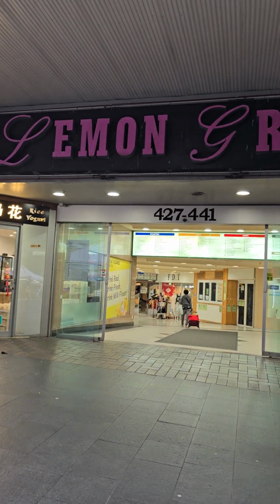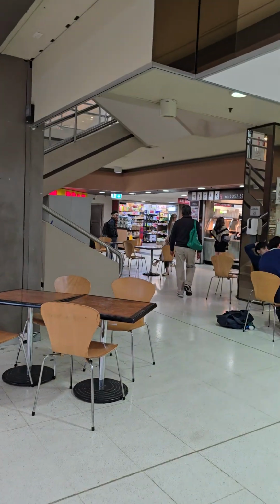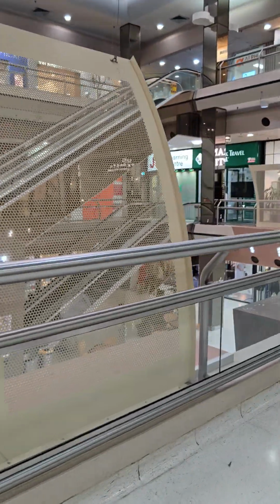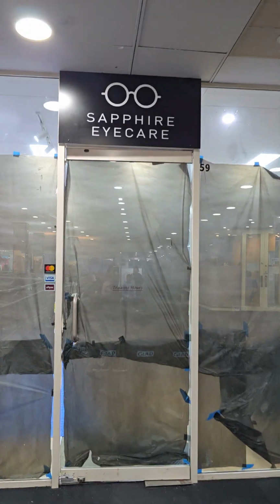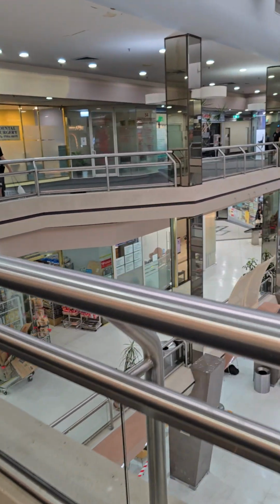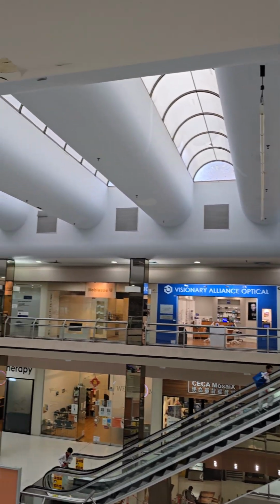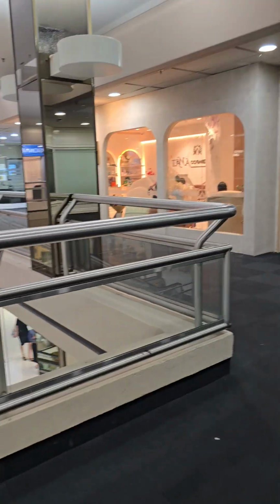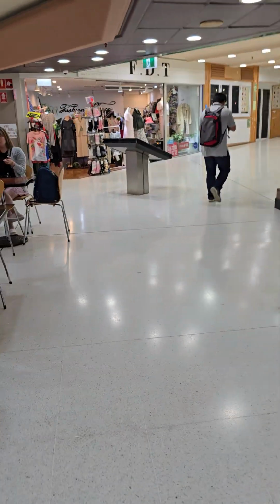🏛Chatswood's Lemon Grove Mall Original But Not Quite Abandoned Multi Level Asian Mall Thur 24 Oct 24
Dulcineasdiarycomtinued - This video is pt 1 of Lemon Grove Shopping Centre in Chatswood. I have only ever been on the ground floor or street level floor of this shopping centre & never ventured to the upper 2 floors.

This shopping ctr looks so old however it is far from abandoned or earmarked for redevelopment as it is 1 of 2 smaller original  shopping ctrs in Chatswood  ( the other is Victoria Plaza down Victoria Ave closer to Chatswood Chase) that caters to the large Asian population & smack bang between other Chatswood buildings with high foot traffic.

Lemon Grove shopping ctr was built in the very late 1970s to very early 1980s. It opened in 1981 a few years before Chatswood Chase ( The Chase 1983) shopping complex was built followed by the current Westfield Shopping Town in the mid 1980s all on Victoria Ave Chatswood.

There are some remnants of it's past that can still be seen. Some of which I will point out.

1. Wall to wall carpet tiles on the top floor but the rest of the floors on the 2 other lower lvls are uncarpeted just tiled.The carpet tiles are still in quite good condition but then again there is less foot traffic on the top  floor as a lot of the small stores are closed during business hours &  late night shopping. Limited opening hours no wonder the mall is dead on the top floor!

2. There is a overpass pedestrian bridge that used to link Lemon Grove to the upper level of the current Westfield bldg above the current mall area on Victoria Ave Chatswood where the markets are with  pedestrian access only no mvs. This overpass pedestrian bridge still exists seen above from st level yet it's been abandoned & blocked off for decades from both ends. In this video, although disused, it can still be accessed if necessary from the Lemon Grove end as it is just boarded up padlocked & has a short thick red rope bolard in front of it's entrance. It is a different story from the other end on the upper corresponding  level in the Westfield bldg ( I have uploaded another short video of this refer prt 2) where it has been blocked off completely, the entrance blocked off  by a permanent wall , a narrow storage asile/area & hidden behind a floor to almost ceiling fixture that hangs sample displays of sleeping bags - very strategic placement of this fixture. Nobody would know about this unless they looked out the windows of the Westfield building on either side from the Katmandu store located there.

3. What is interesting about the interior design of this shopping ctr is it is similar to most late 1970s & 1980s shopping centres or malls overseas from the same era -  they all have very similar designs - a set of central escalators up & down each level, a spiral like set of solid looking stairs accessing levels with thick stainless steel railing framing the entire floors & stairs - safety first? !, the very high ceilings & domed sky lights & a very solid heavy look of the entire shopping ctr. The shopping ctr  has circular defined levels which makes the view from the top floor of the shopping centre looking down an amazing view of the entire shopping centre & it's levels below especially with centre stage events such as Santaland photos. Maybe that was what Lemon Grove was missing when I visited -maybe a water fountain in the ctr ground fl space below - that & a glass elevator! - yep I feel this shopping ctr was missing the glass elevator & water fountain all 1980s shopping ctrs had .The lack of toilets on each fl  in this shopping ctr which apparently were on the top floor -  accessibility?

4. No digital information displays or touch screen directories here just a few old fashion rather heavy solid stands printed with colour coded lvl & store directories covered in a thick glass top near entrance/exits.Due to the even circular layouts of the lvls in this shopping ctr you can't really get lost.Not used much & only used to locate a particular specialty store. Due to high store turnover I'm unsure if it was upto date.

5. This shopping ctr looks very similar to Eastwood Shopping Ctr, old with minimal maintenance still surviving .I wonder if you need to read write or speak Eng. here as there are so many bilingual signs/notices everywhere.( previously asked question re Eastwood Shopping Ctr!)

6. Can anyone tell me about the 2 lots of mesh structures on the balcony on 1 of the lvls. Do they serve a purpose? Decoration? Safety? Marketing ? Structural protection?

7. On either side of the pedestrian overpass above there remains 2 large disused digital display signage/indicator boards possibly scrolling LED screens.I wonder what these were once used for?Adverts/marketing/promotion of local events happening?( there are plenty of annual events) or redirect of traffic due to rd closures around Chatswood when larger events such as the annual Spring Fest on Victoria Ave upto just before The Chase & most side sts  closed off to traffic

8. note bolards & taped off area - leaky skylights? common even in current malls!